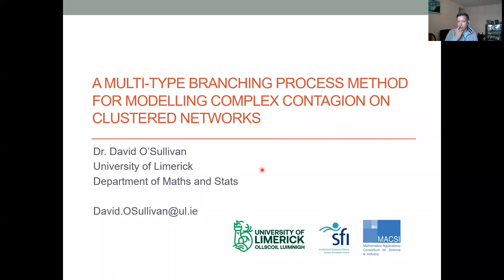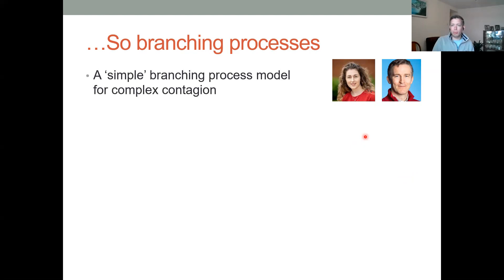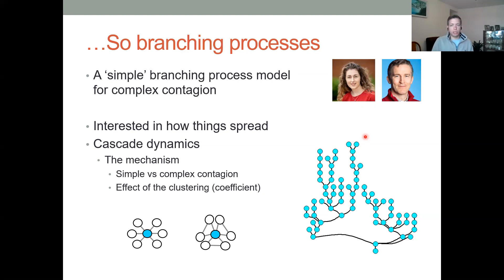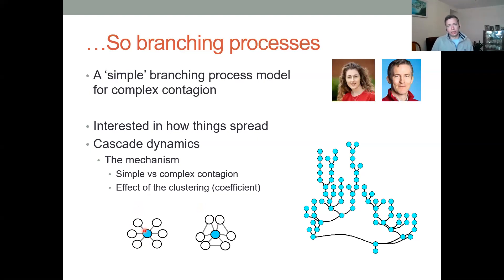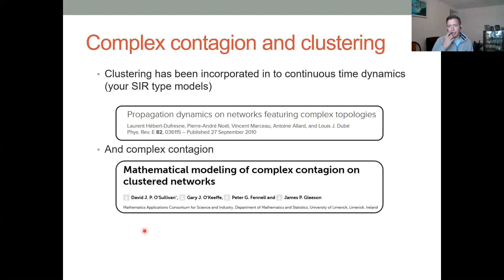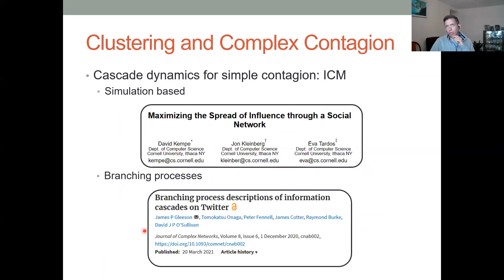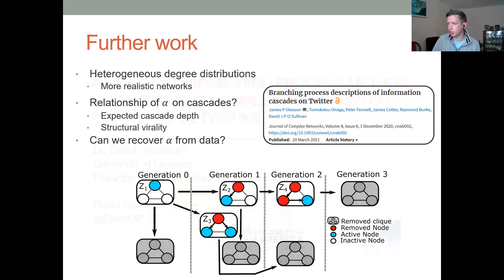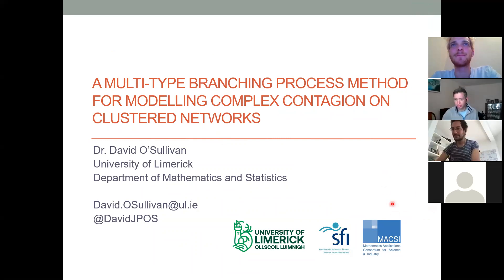D O'Sullivan and JD O'Brien: A Multi-Type Branching Process Method for Modelling Complex Contagion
Abstract:  Online social networks such asTwitter, Facebook, Instagram and TikTok serve as media for the spread of information between their users. We areinterested in developing models forthis information diffusion to gain a greater understanding of its drivers. Some models for the spread of online behaviour and information assume that the information behaves similarly to a virus, where infection is equally likely after each exposure, these dynamics are known as a simple contagion. In a simple contagion, the exposures are independent of each other. However, online adoption of some behaviour and content has been empirically observed to be more likely after multiple exposures from their network neighbours, the exposures are not independent of each other, we refer to this as a complex contagion. Analytically tractable descriptions of complex contagions havebeendeveloped for continuous-time dynamics. These extend mean-field and pair approximation methods to account for clustering in the network topologies; however, no such analogous treatments for discrete-time cascade processes exist using branching processes. We describe a novel definition of complex contagion adoption dynamics and show how to construct multi-type branching processes which account for clustering on networks. We achieve this by tracking the evolution of a cascade via different classes of clique motifs which account for the different numbers of active, inactive and removed nodes. This description allows for extensive Monte Carlo simulations (which are faster than network-based simulations), accurate analytical calculation of cascade sizes, determination of critical behaviour and other quantities of interest